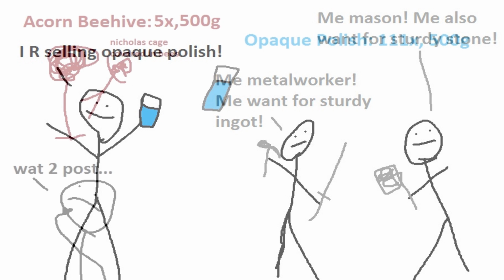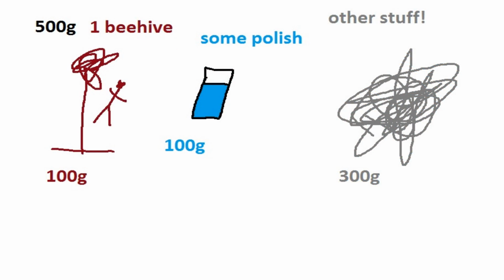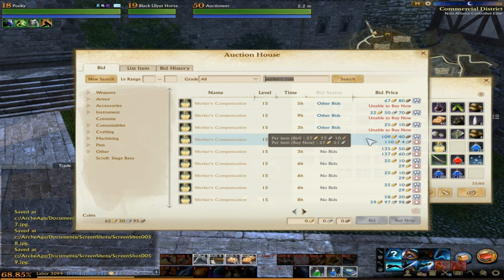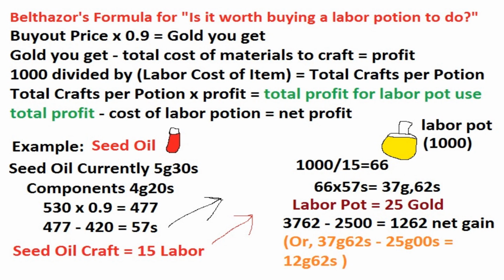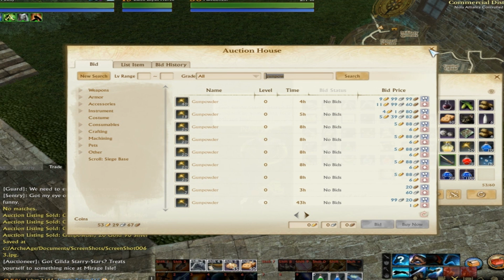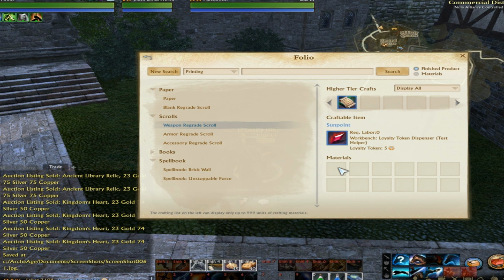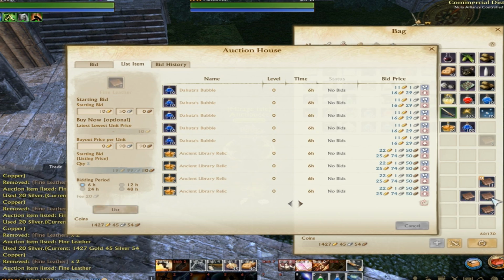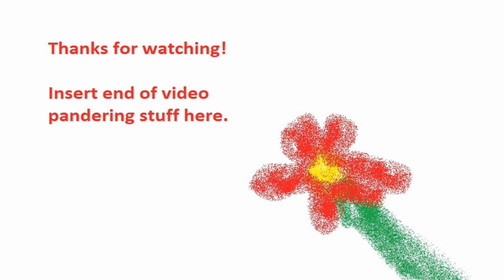How To Labor Sink In Archeage: Financial Success Part 2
How to labor sink effectively, and make as much money with as little time and effort as possible.